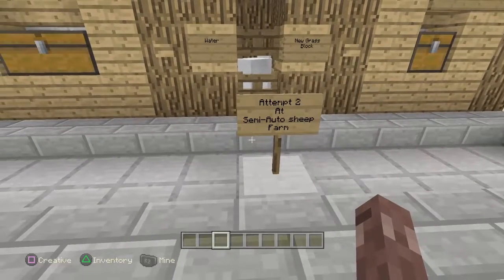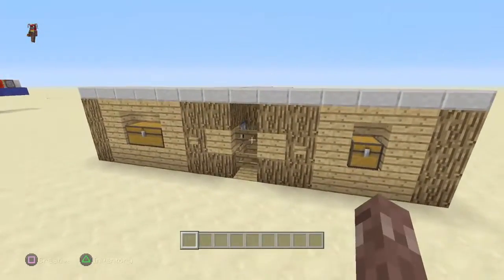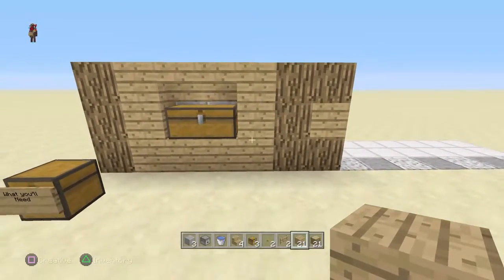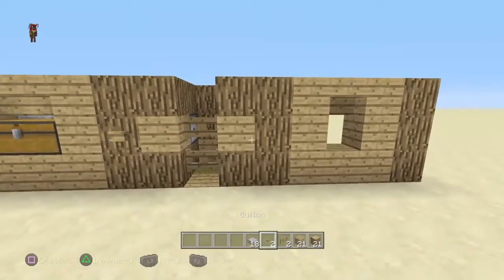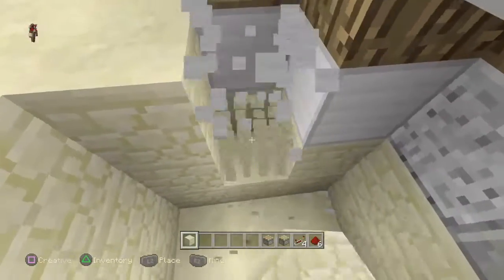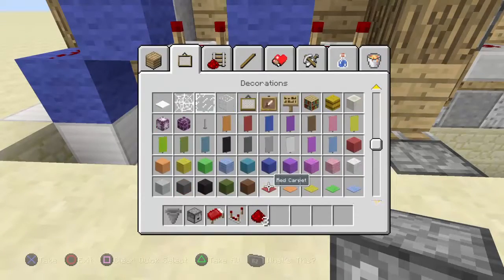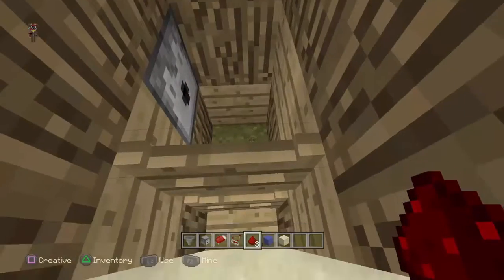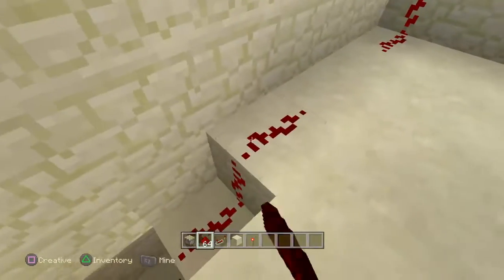Semi Automatic Sheep Farm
This is another Redstone tutorial on Minecraft, i hope you like it. This tutorial tells you how to make a kinda automatic sheep farm but it is mainly for wool. hope you like the video :D